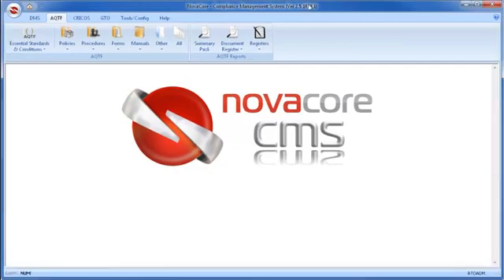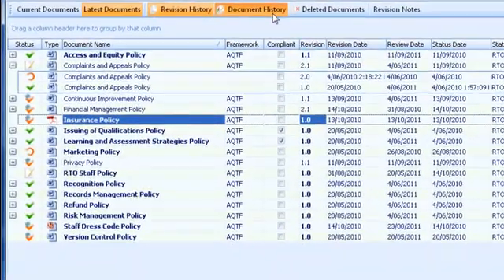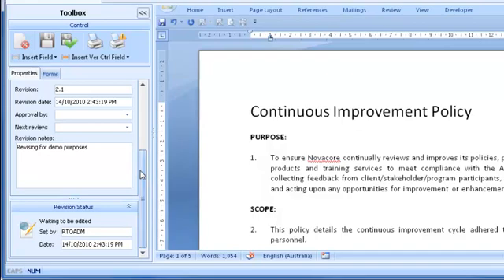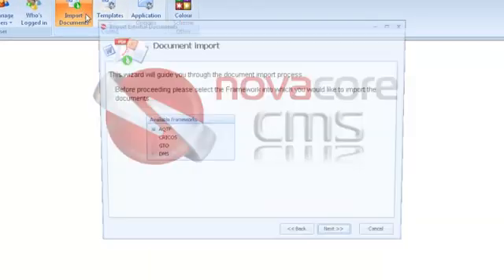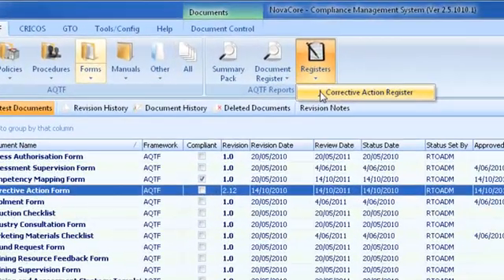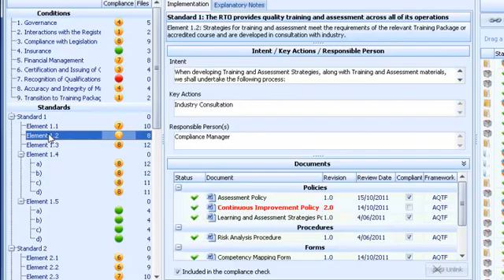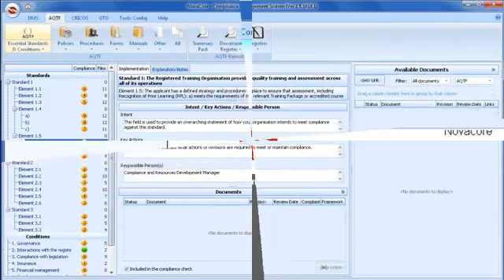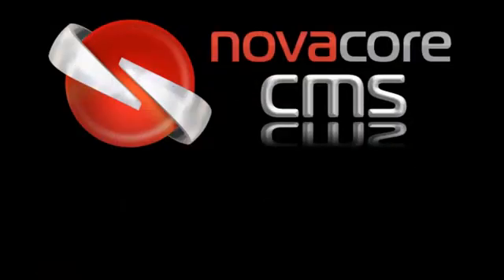NovaCore CMS Demonstration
Please Enjoy Our Video Demonstration Of NovaCore's Compliance Management & Document Management System.
This Demonstration is for for Version 2 of the NovaCore Software.